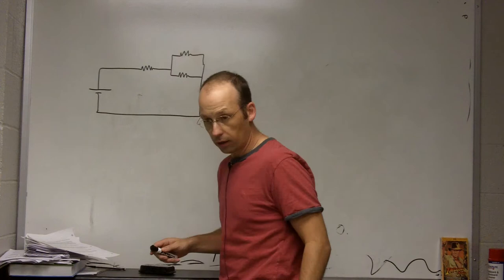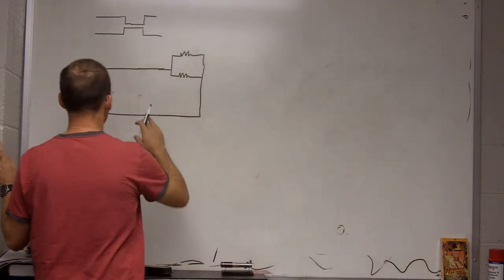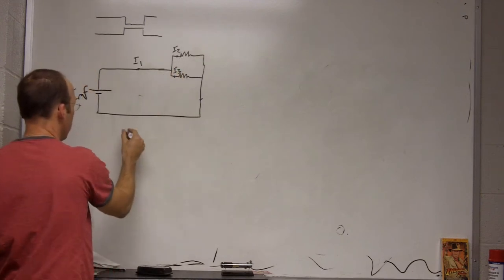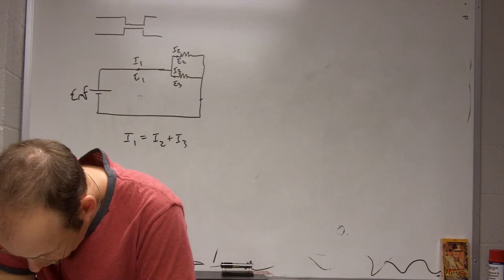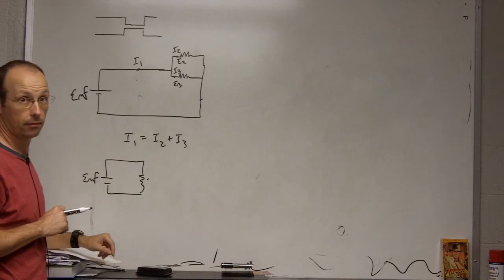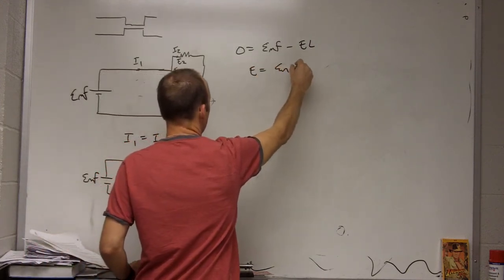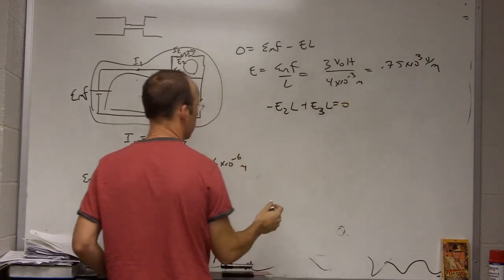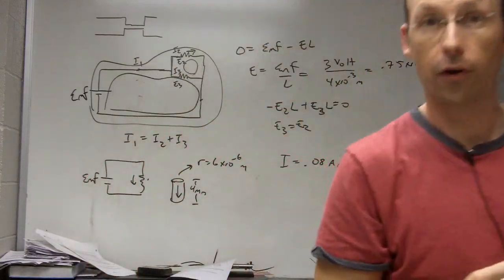Electric field in parallel circuits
Suppose you have two similar bulbs in parallel connected to a 3 volt battery.  What is the electric field in each bulb?